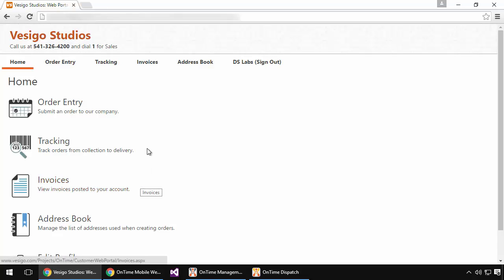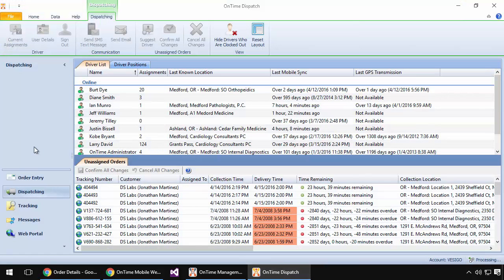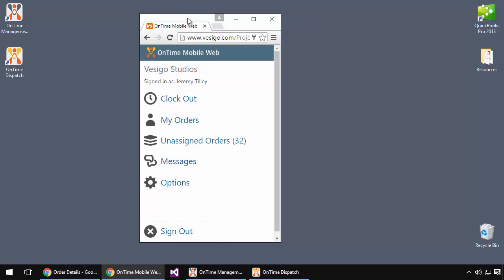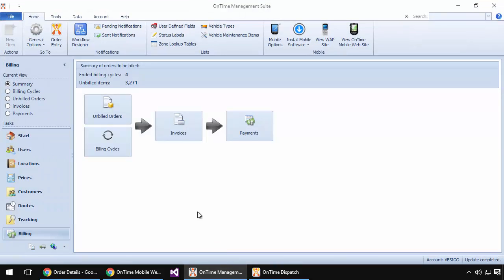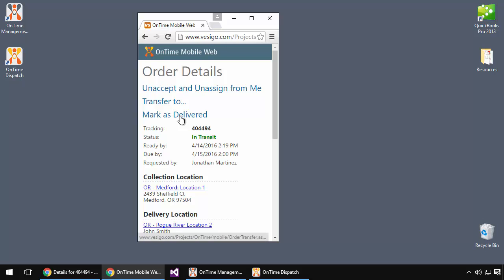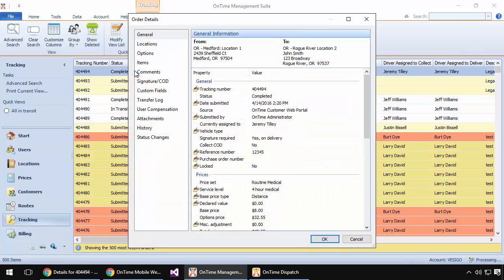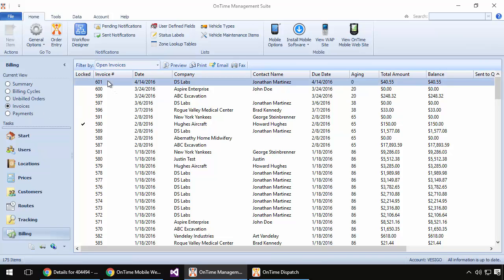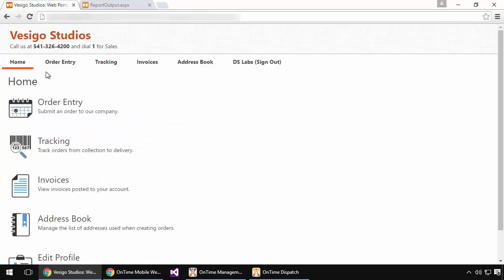Typical Order Lifecycle within OnTime 360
Learn how a typical order is processed through OnTime. You’ll see how seamlessly the different OnTime apps work together to ensure smooth transitions between all individuals involved in a shipment’s lifecycle.